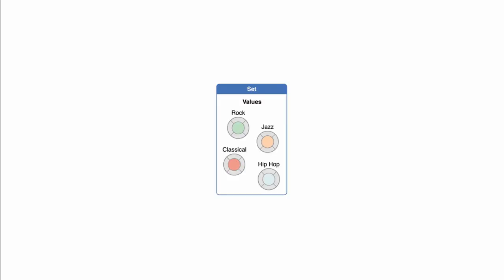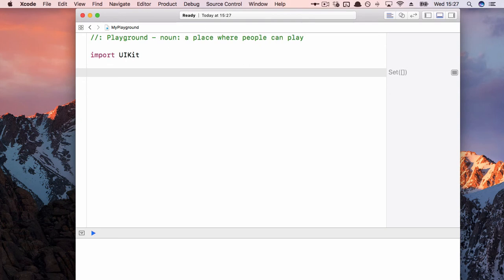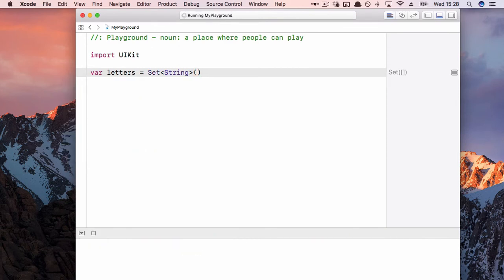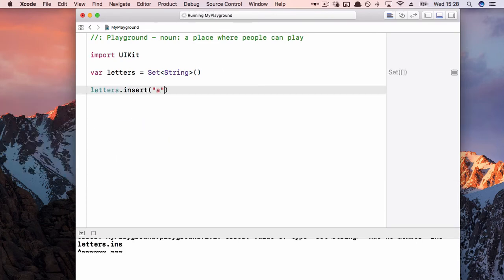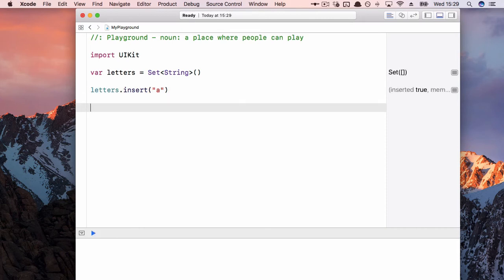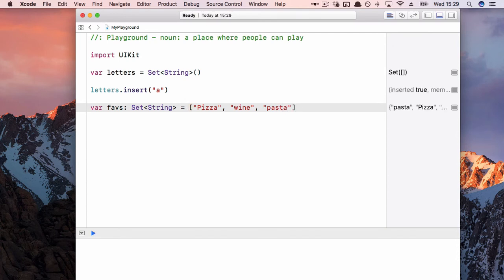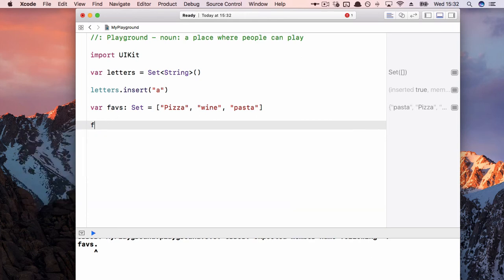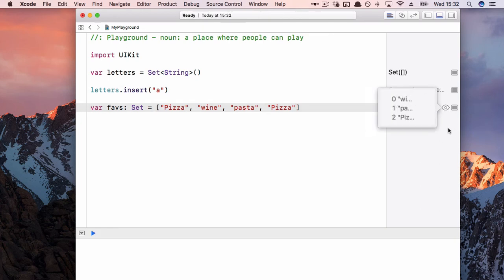5 Collections - Sets in Swift 4